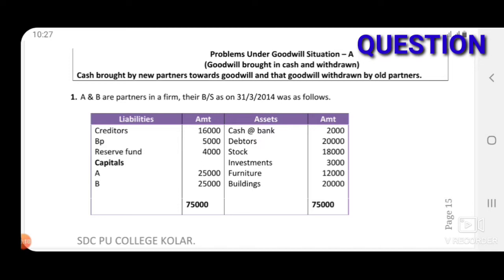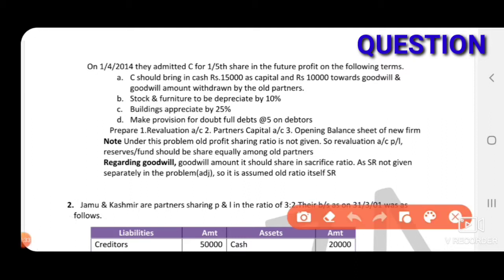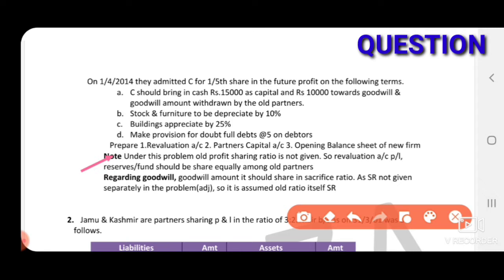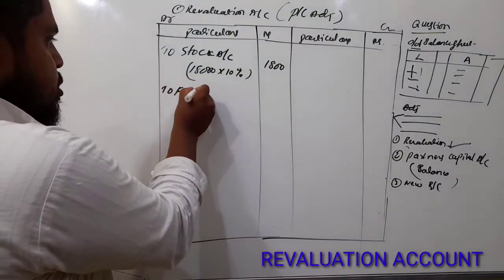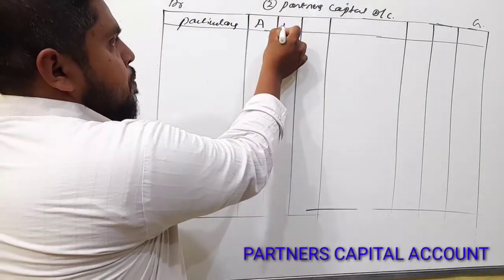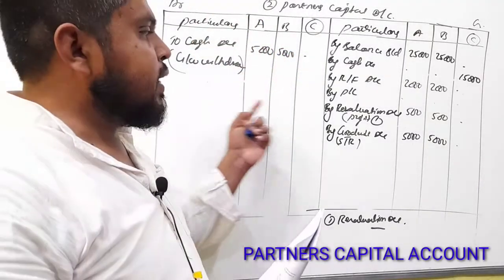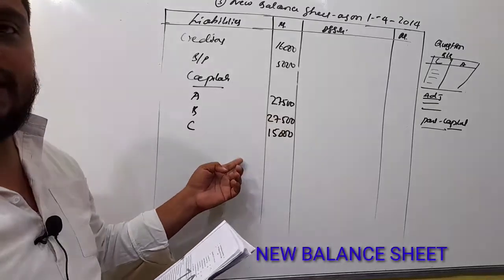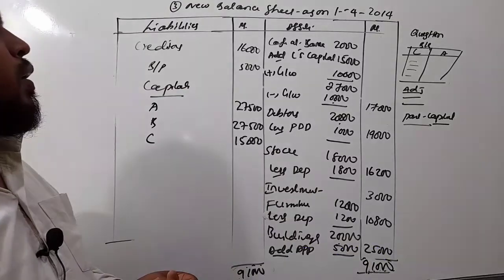ADMISSION OF PARTNER ACCOUNTING STEPS. CLASS: 1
REVALUATION ACCOUNT,PARTNERS CAPITAL ACCOUNT & BALANCE SHEET